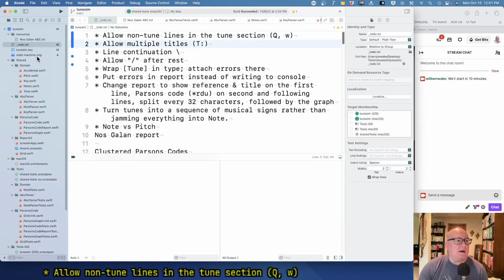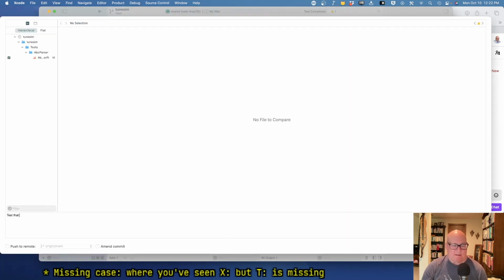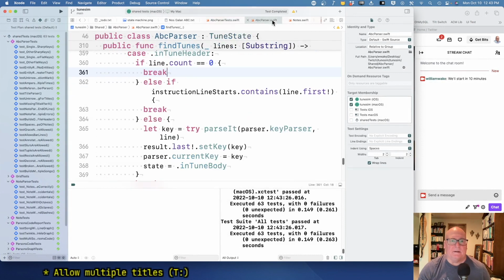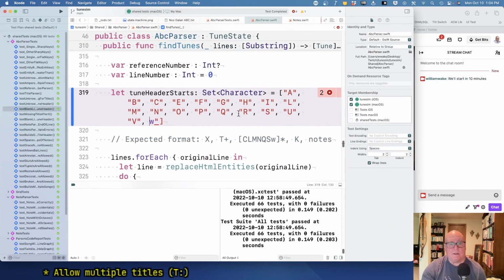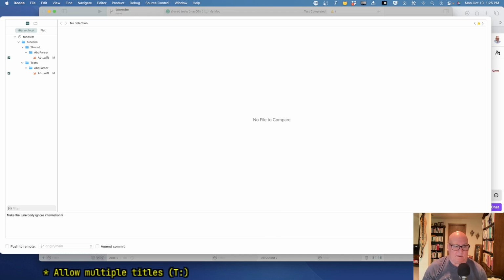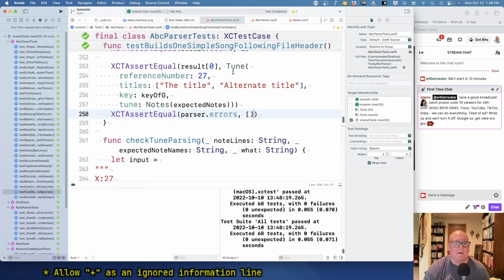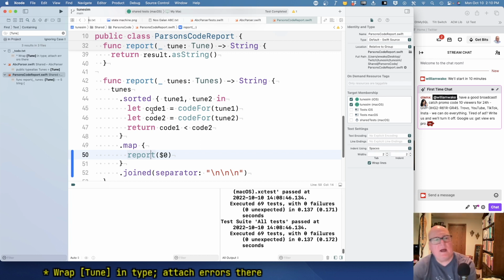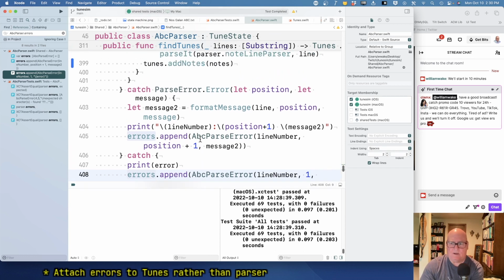TUNE-22-16: Instruction Lines - Tune Similarity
We focused on getting through our sample file: multiple title lines (for alternative titles), instruction lines (part of the header or body), continuation markers, and durations for rests. That gets us through the whole file!

We're pausing feature development to refactor: turn [Tune] into a separate Tunes type. We have a couple other insights to work through before we move to the next feature.